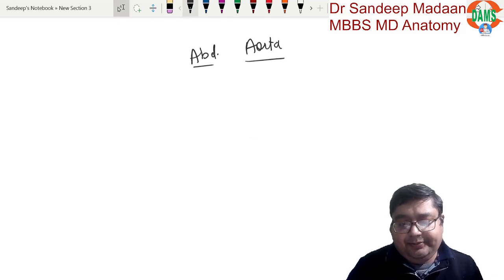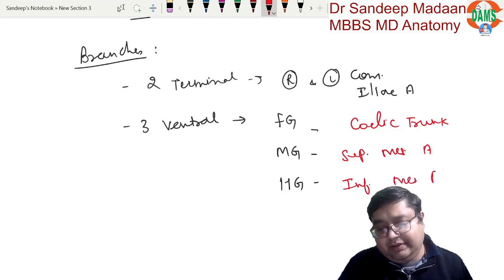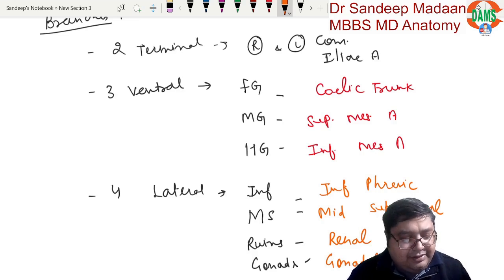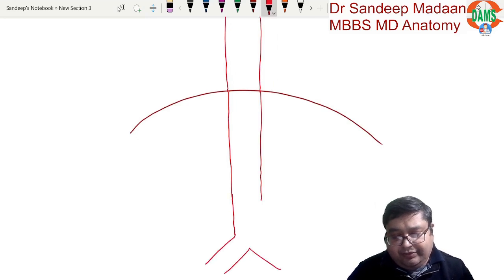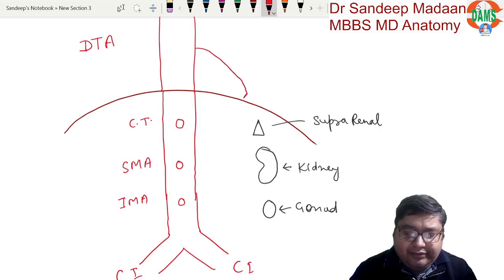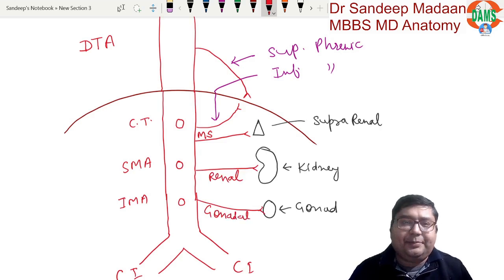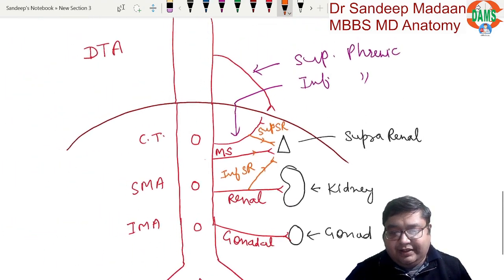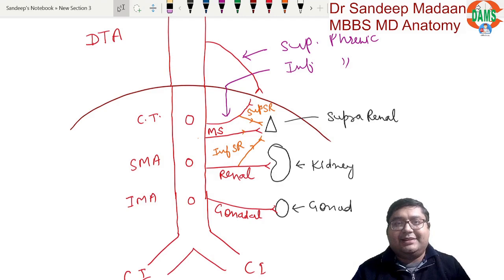abdominal aorta branches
This video shows abdominal aorta and its branches along with suprarenal arteries. important for MBBS students, FMGE, NEET, INICET, NExT.